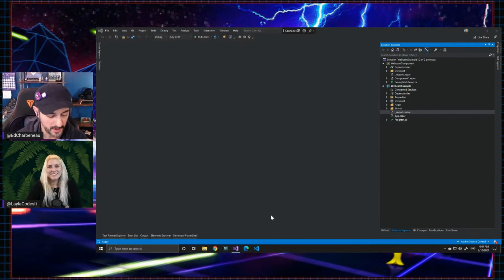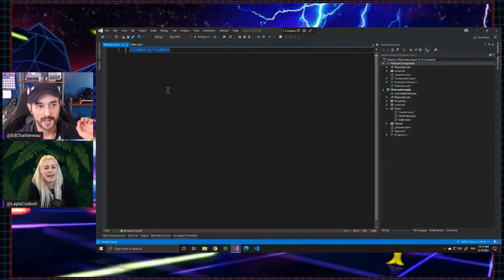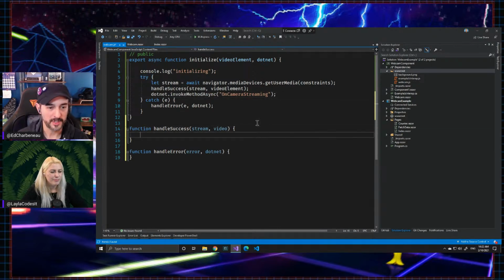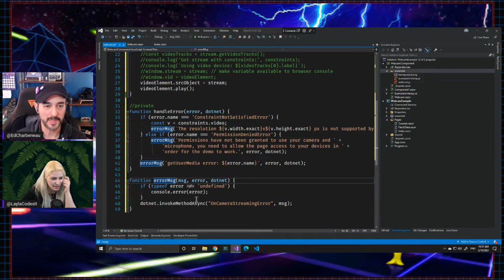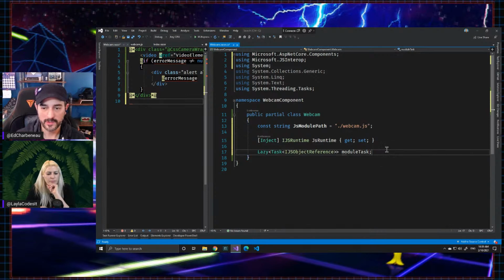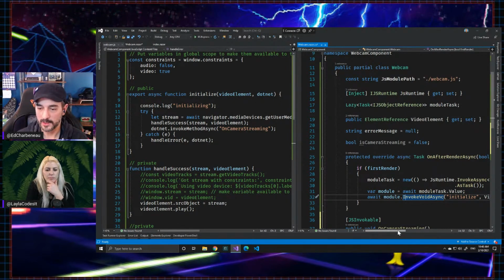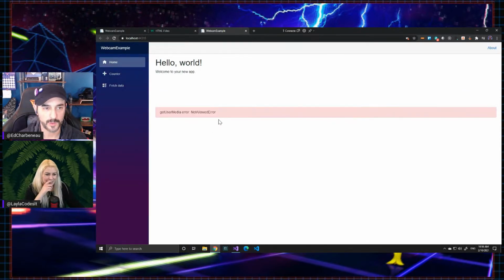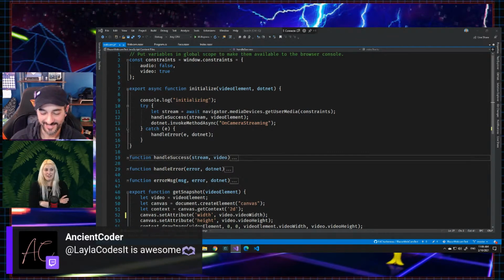Blazor Power Hour: Video, Canvas, and More / w LaylaCodesIt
On this episode of The Blazor Power Hour, we'll dive into all things video in Blazor and tackle the Valantine's Day- Themed app, getting it ready for tomorrow's Love Connection stream. WARNING: JavaScript is required ;-) Joining Ed is the awesome Layla Porter (@LaylaCodesIt)

The stream starts at 02:29, but you'll miss the awesome intro!

Follow Lyla @LaylaCodesIt